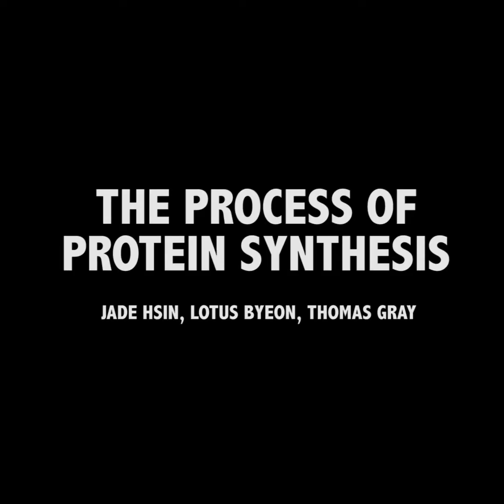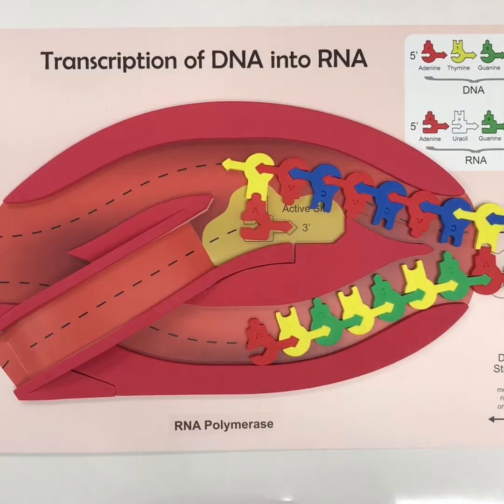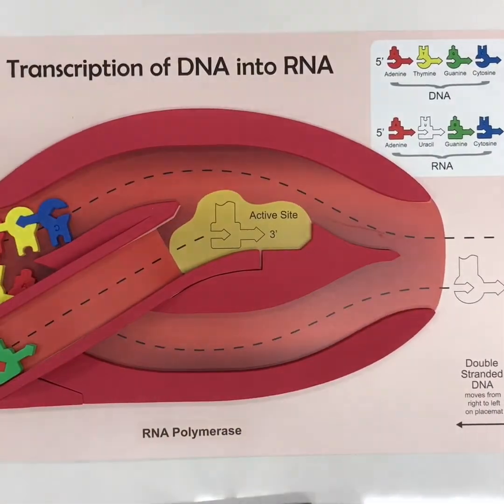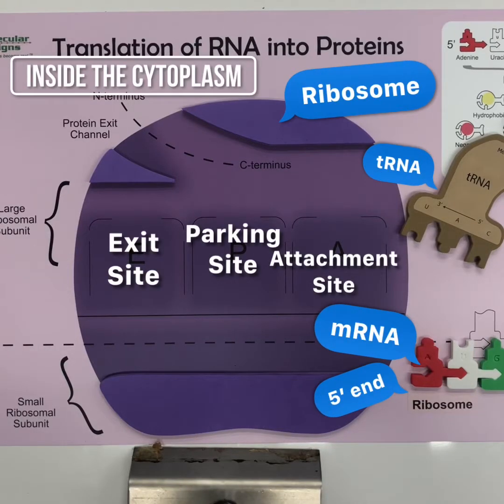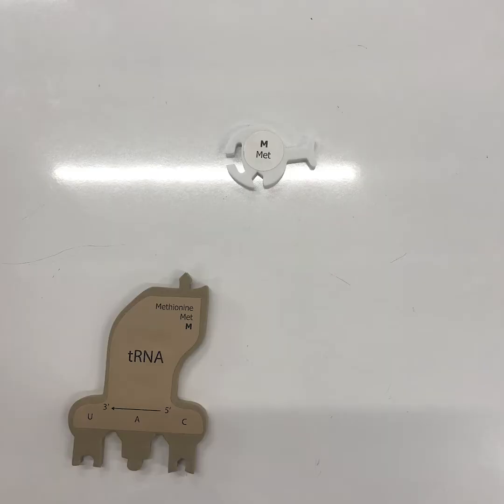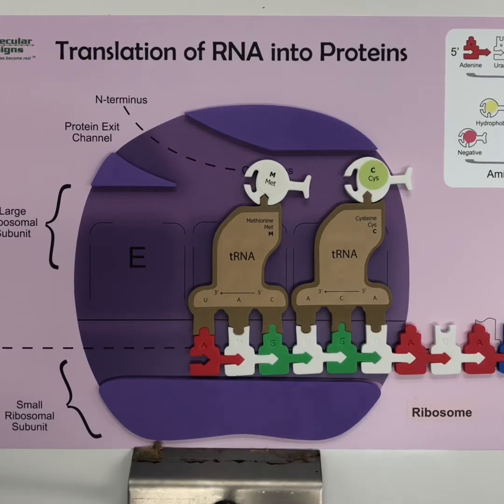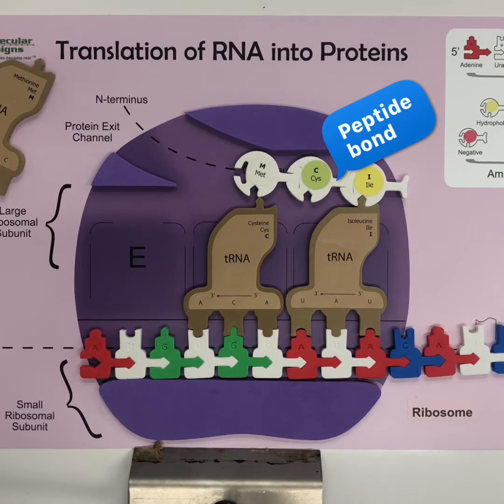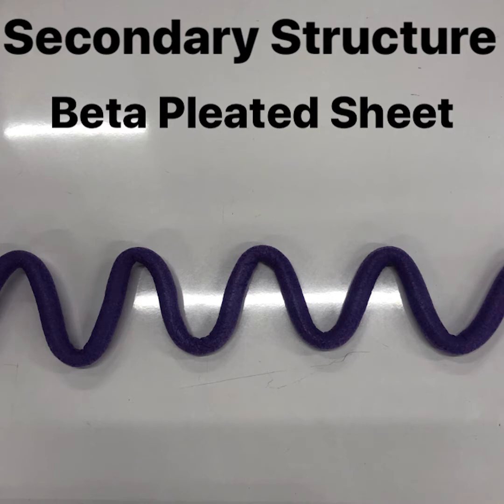protein synthesis animation